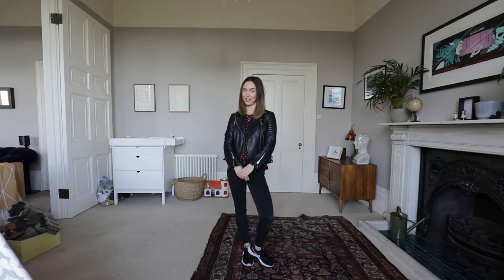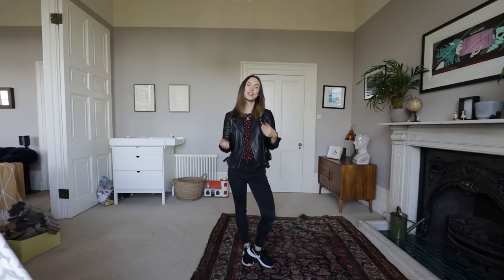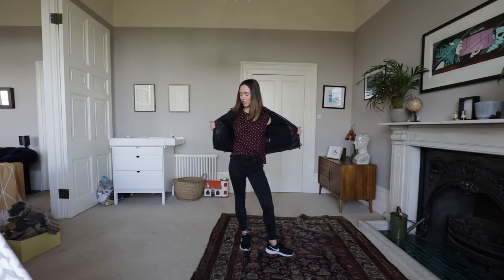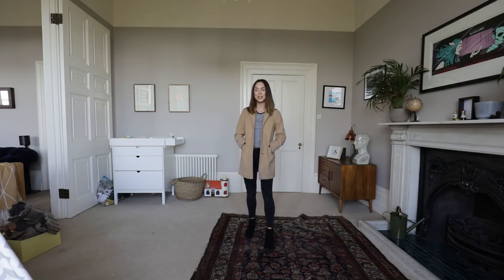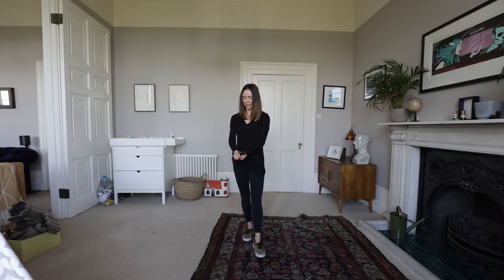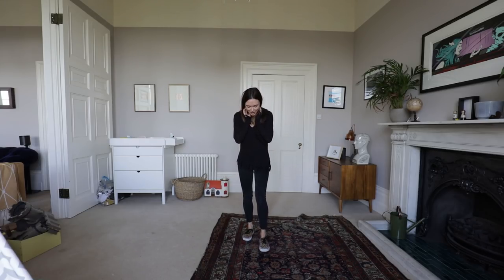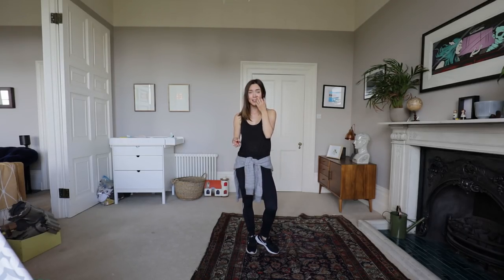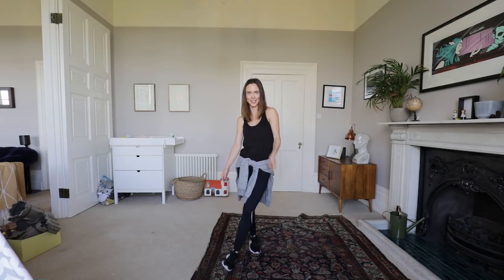School run outfits!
hey guys!

Firstly- excuse the cringeyness of this- I can't pose at all so I just stood there and chatted haha
Anyway- here are 5 outfit ideas for the school run. I chose things that should be quite easy to emulate without having to shop :)
I hope you enjoy it in all it's glorious awkwardness haha
Let me know if you'd like to see something like this again and please make sure you go and check out my buddy Laras video and her channel- a lot of love goes into her content and it's pretty darn wonderful :)

see you all soon, H x

other bits are a little older and not online anymore!

H x